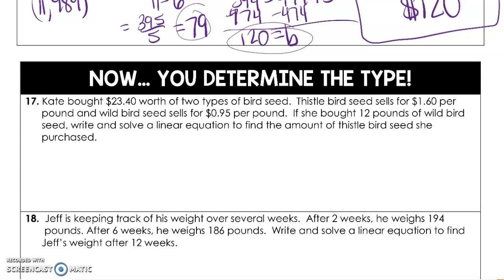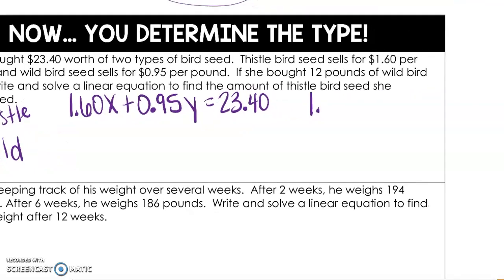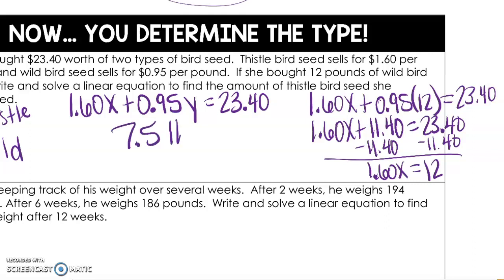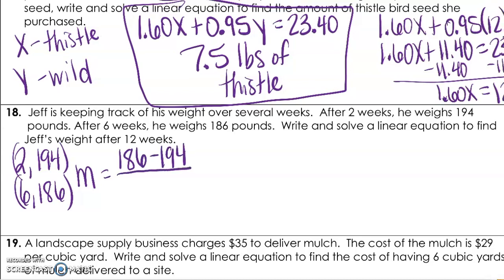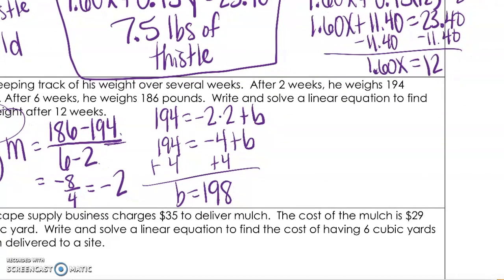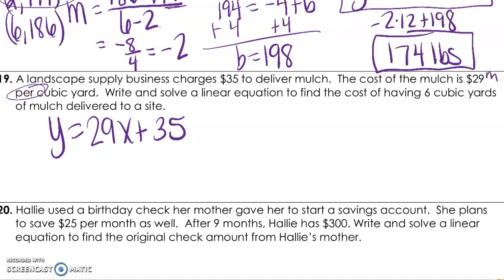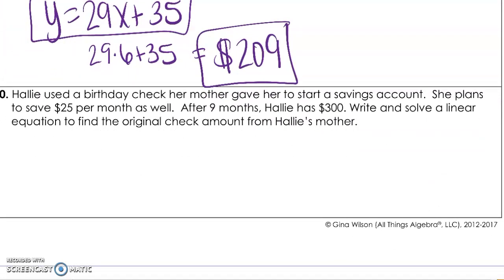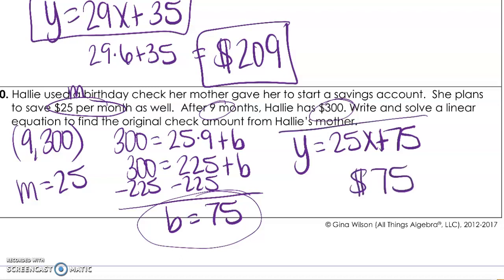Page 4-27 Notes #17-20 (Alg)